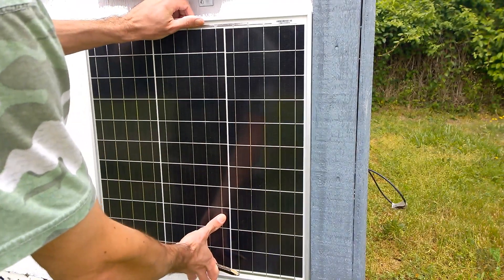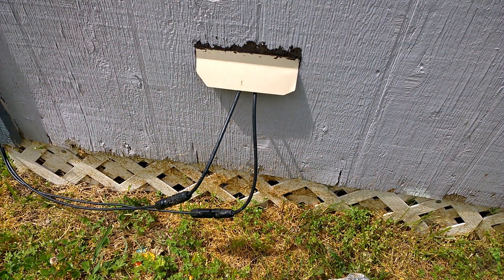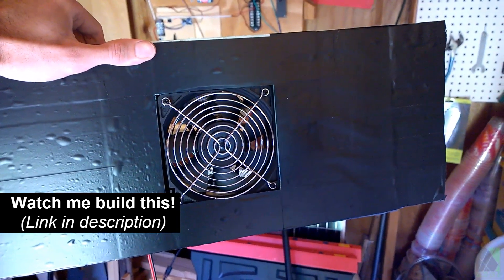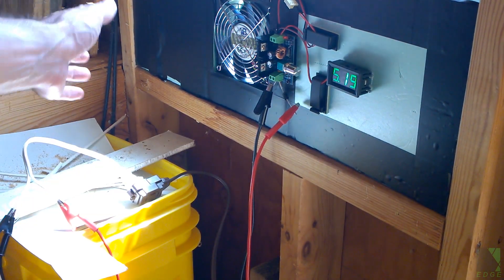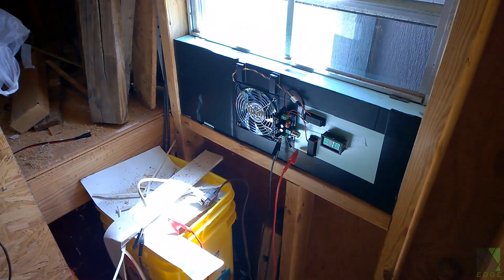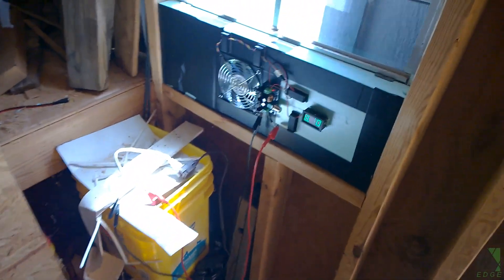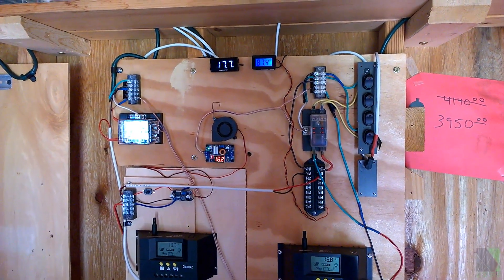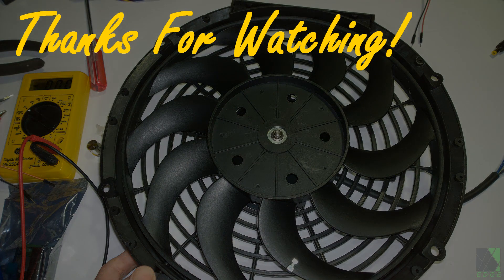Low Voltage Solar Shed Ventilation Part 2 Another Day Another Project episode 5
Part 2 - finishing up the installation of additional solar powered shed ventilation in my largest shed. This video is footage from the solar shed ventilation video released earlier that couldn't be included.

I have some AGM lead acid batteries in my shed and various electronics which need to be kept cool. It has always been a struggle to keep the shed at a reasonable temperature in the summer, so I installed a car radiator fan. This worked great but in the peak of summer, it's not enough.

To avoid driving the main fan too hard, I installed a brushless DC 120 MM mining (or server) fan in the shed to help boost airflow in the summer. It will be powered by a 50 watt solar panel.

The fan is powered by a DC-DC converter which is fed by a 50W solar panel. This is a flexible setup because it can regulate the power to the brushless DC fan. Plus it can use a variety of DC inputs under varying conditions. Brushless DC fans must have a regulated DC supply to avoid burning them out.

Solar Shed Ventilation - the Complete Guide
Watch me build the brushless DC solar window fan and learn a lot of useful details about cooling your shed with solar power:

Iron Forge 250ft low voltage DC wire, direct burial 12/16/14/18 AWG

12 Volt (10 / 12 / 14 / 16 inch) 90-120W car radiator fans

Small 6 inch car radiator fan

/// Example brushless mining / server fans:
FOSA 12V 2.7A brushless DC cooling fan
Antminer 12V brushless DC fan 4.5A
SJ Brushless DC fan - my favorite

My favorite brushless DC fan so far for shed ventilation and cooling is the SJ SG121238BS type of fan. It is a server or mining fan vs. normal computer fan. Unfortunately there are many copies and they may all work different. The version I have runs OK as low as 6 Volts and is very smooth, moving lots of air. They are worth a look.

/// Example Golf Cart DC converter:
JP Golf Cart DC-DC converter 24-36-48V to 12V (120W)

/// Example DC converters:
XINGYHENG 5A DC-DC Buck Converter (small fans or low power setting only)
D-FLIFE CC-CV-DC Converter

/// Example PWM motor controllers:
RioRand 30A PWM
HiLetGo 10A PWM
PWM motor controller with display

/// Solar panels:
HQST 100 Watt solar panel
Renogy 30/50/100 Watt solar panels